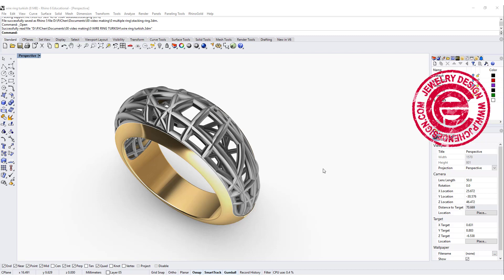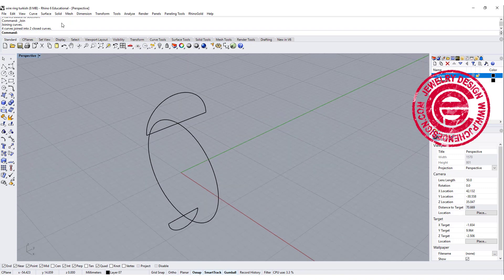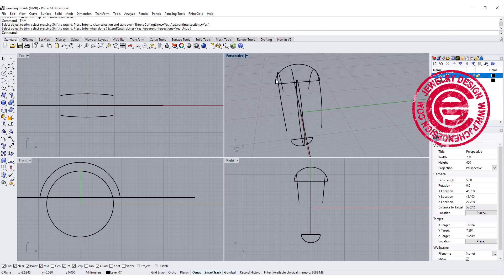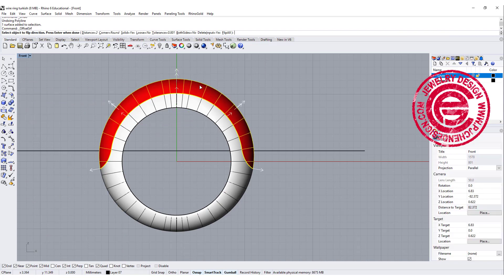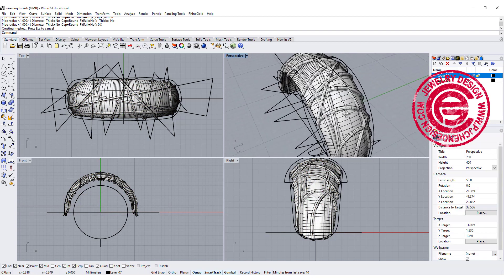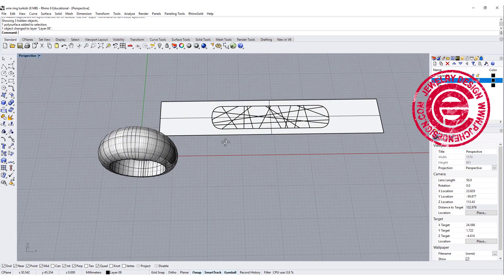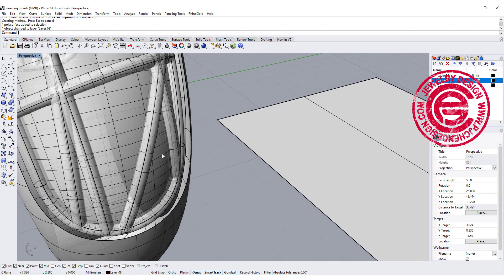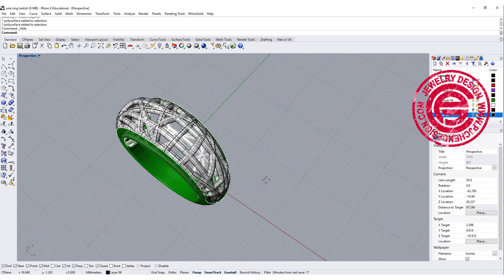Hollow Wire Design Ring 3D Modeling in Rhino 6: Jewelry CAD Design Tutorial #95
In this Jewelry CAD 3D tutorial, I will show you two ways to arrange the wire forms on a hollow dome ring with Rhino 6.